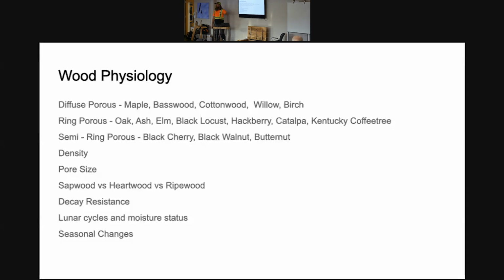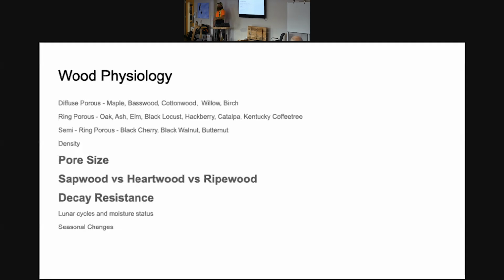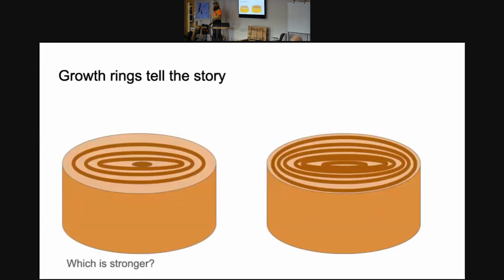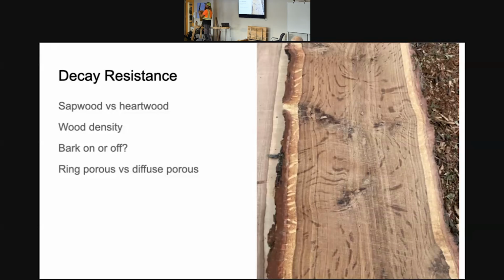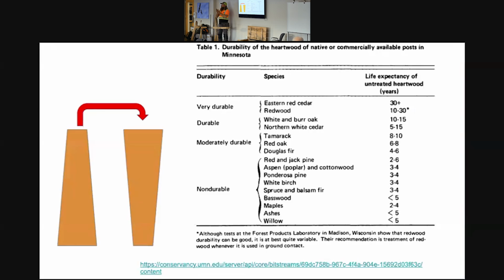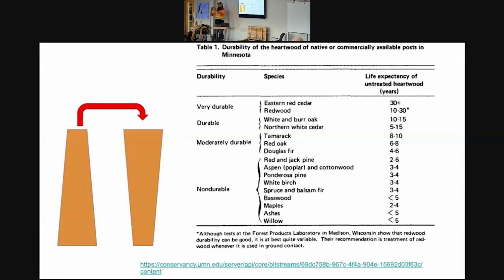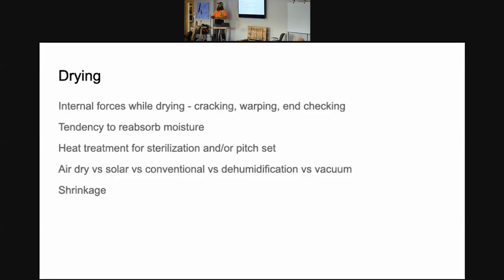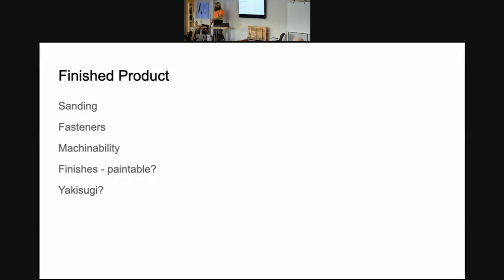02 Wood Physiology